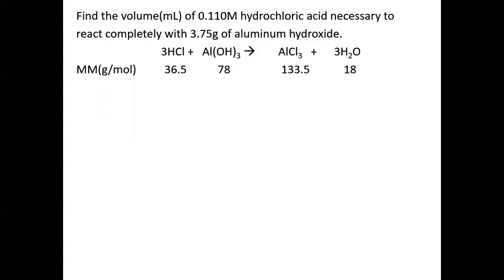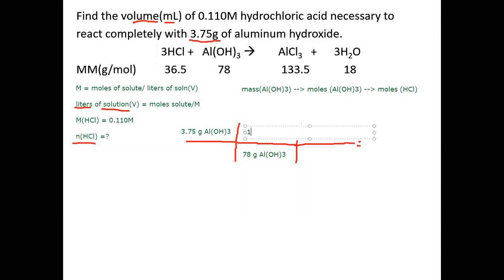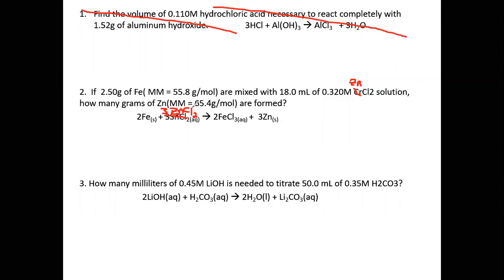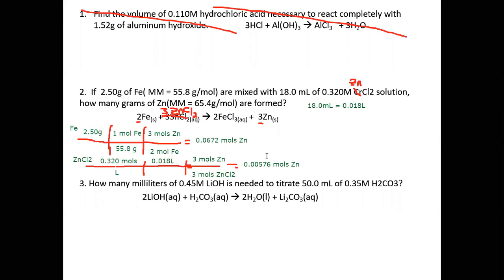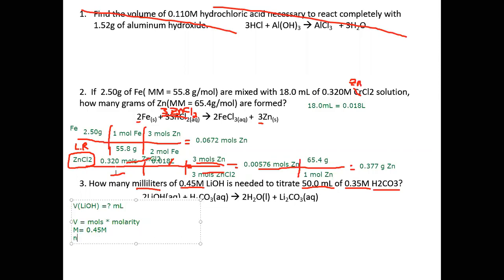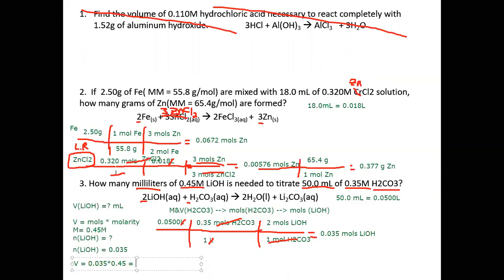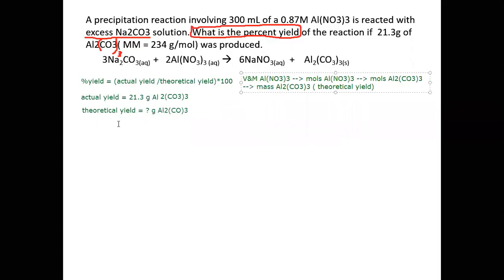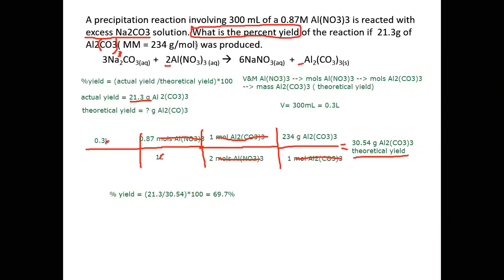GCI-Solution Stoichiometry( Correction at minute 20:10, see description)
This video explains how to workout solution stoichiometry problems. CORRECTION on slide 2 question 3( 15:38 mins), V = moles/M . CORRECTION Between 20:10-20:48 mins, V = 0.035/0.45 = 0.0778 L = 77.8 mL.